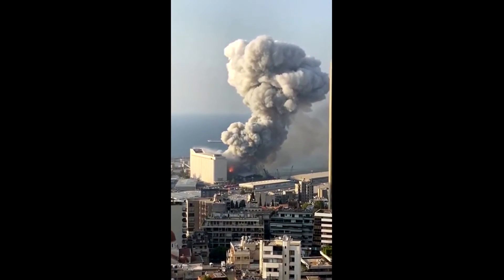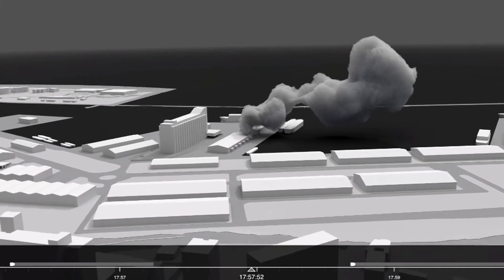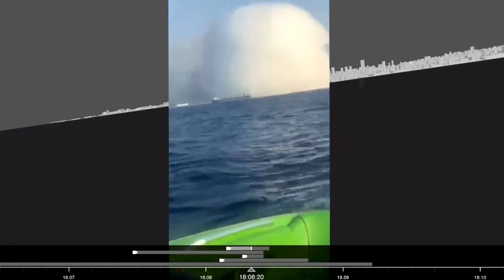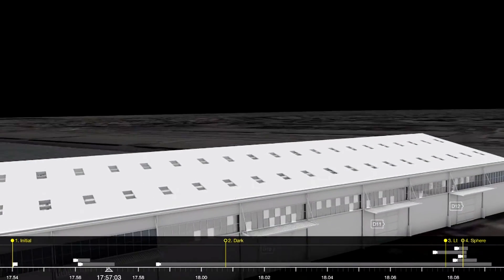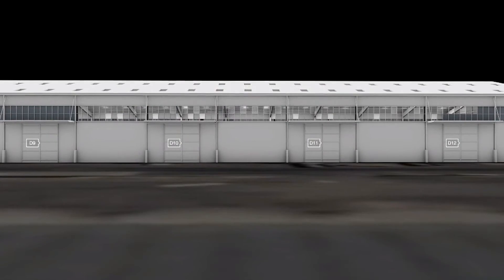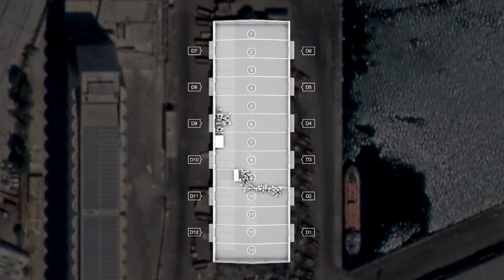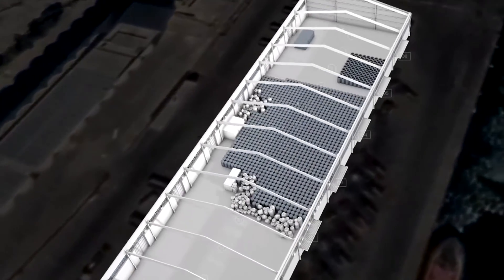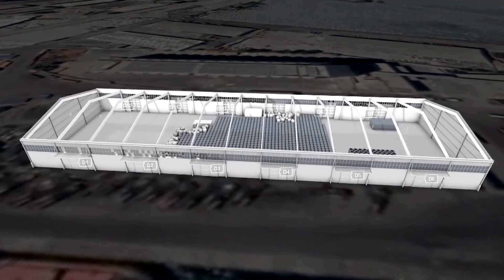On August 4, 2020, a warehouse where ammonium nitrate was stored exploded in the port of Beirut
4 августа в порту Бейрута взорвался склад, где хранилась аммиачная селитра. Взрыв был такой силы, что разрушил и повредил здания по всему городу. 190 человек погибли, более 300 тысяч лишились жилья. Общий ущерб от взрыва власти оценили в три-пять миллиардов долларов, из-за произошедшего ушло в отставку правительство. Момент взрыва попал на видео, снятые в разных частях города. Британское исследовательское агентство Forensic Architecture, специализирующееся на создании архитектурных и мультимедийных моделей, которые используют международные группы расследователей, правозащитники из Amnesty international и спецдокладчики ООН, восстановило хронологию взрыва и картину разрушений.